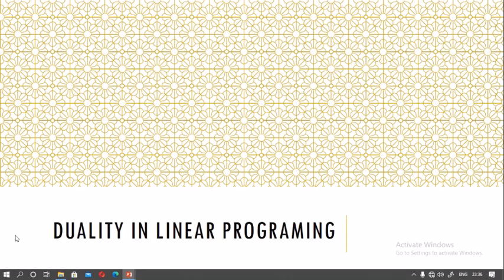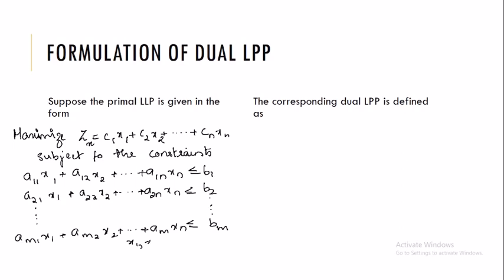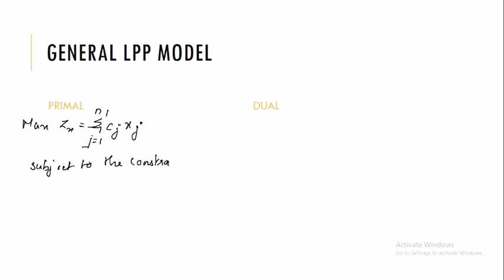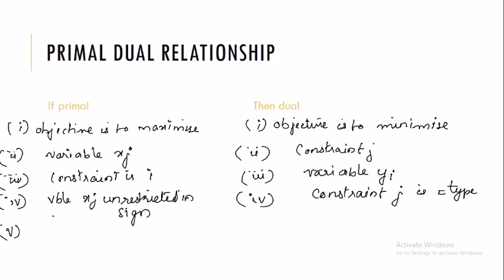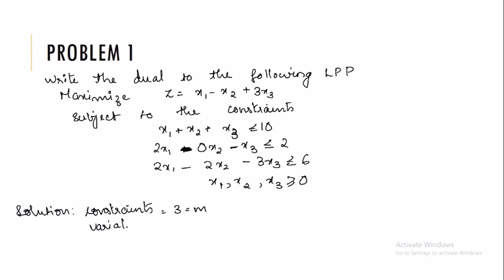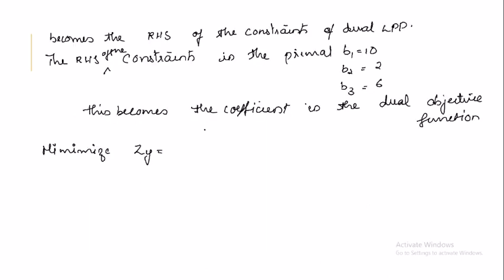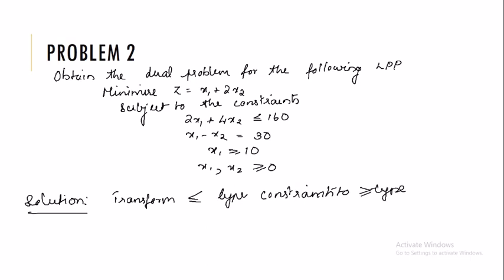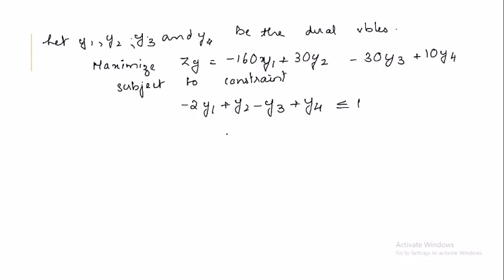Duality In LPP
Concept and problems